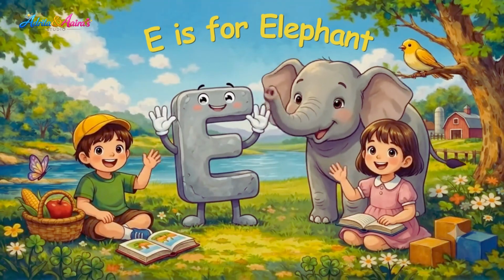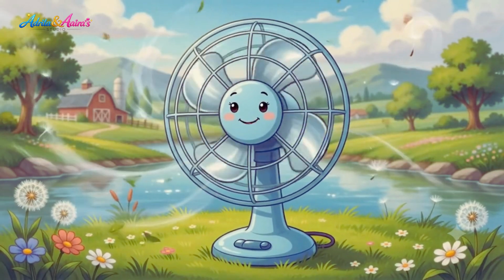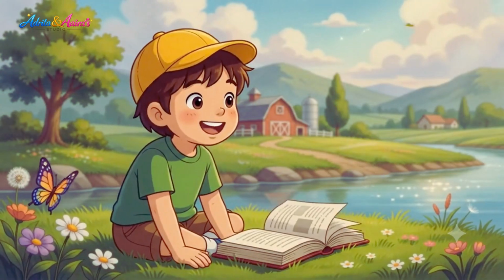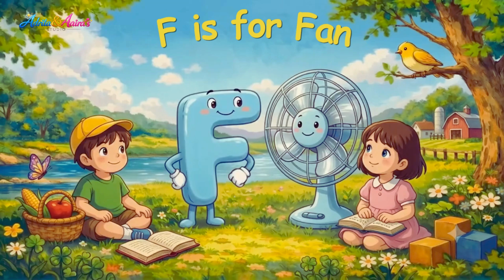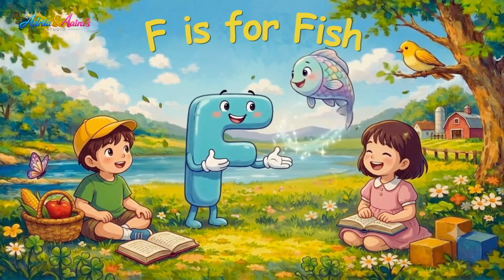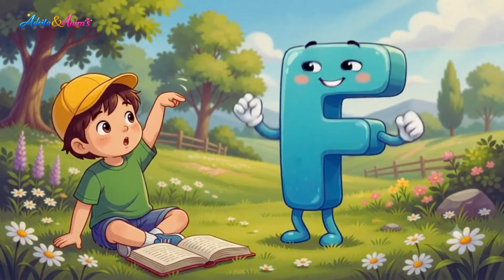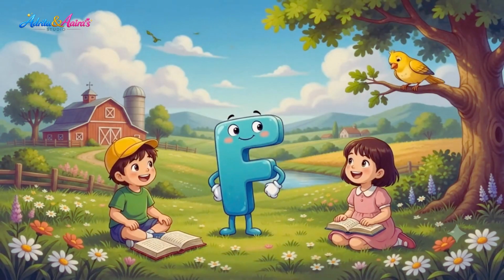Learn ABC with Fun | A – M | Kids Alphabet Learning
শিশুদের জন্য আনন্দময় অক্ষর শেখা! 🎉
A থেকে M পর্যন্ত প্রতিটি অক্ষর জীবন্ত হয়ে উঠছে রঙিন Ghibli‑style অ্যানিমেশনে।

📚 প্রতিটি অক্ষরের সাথে মজার চরিত্র—Ant, Ball, Cat, Dog এবং আরও অনেক কিছু!
🌈 Fun visuals, gentle music, এবং সহজে অনুসরণযোগ্য দৃশ্য শিশুদের শেখাকে করে তুলবে আরও আনন্দময়।
👶 Perfect for preschoolers, toddlers এবং early learners।

👉 Watch, Smile & Learn Together!